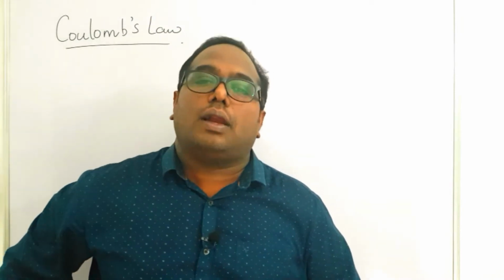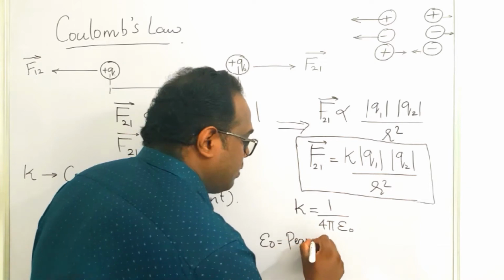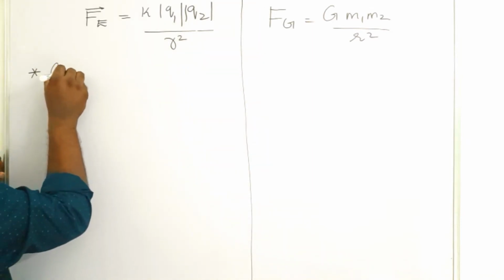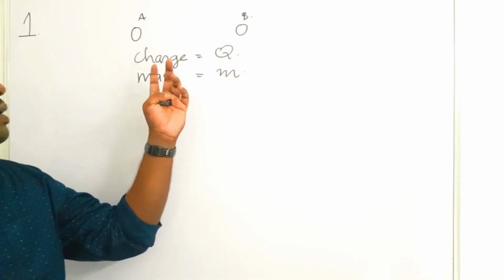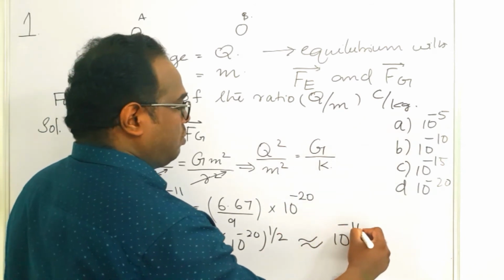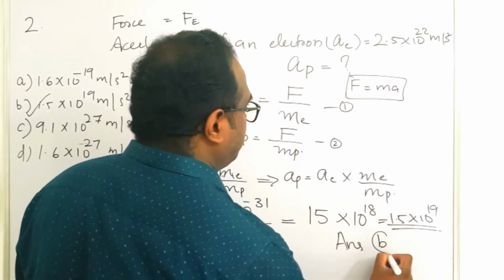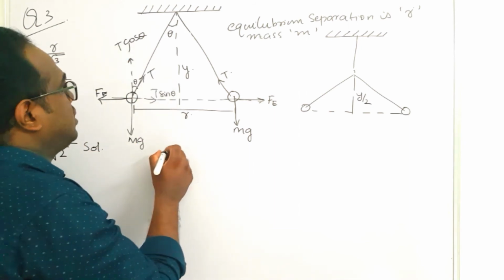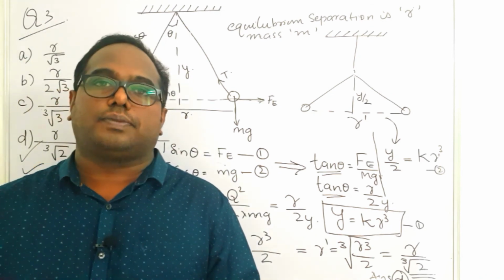Class12||Physics in English||Chapter1||Electric Charges&Fields||2|| Coulomb's Law||IIT/JEE/NEET/KEAM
Coulomb's Law Explained in this Video